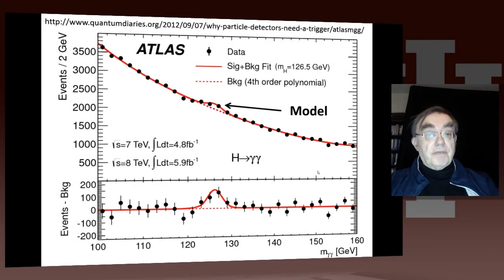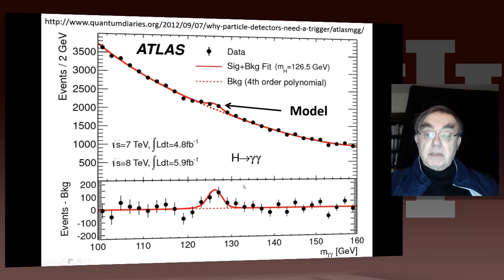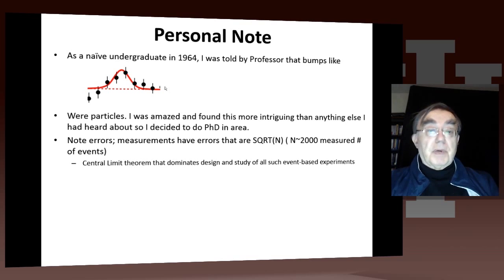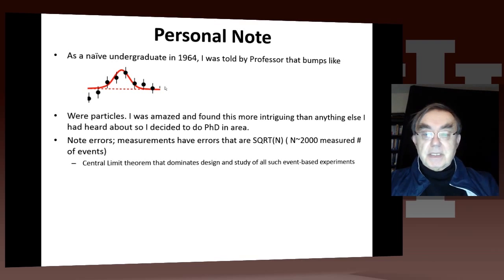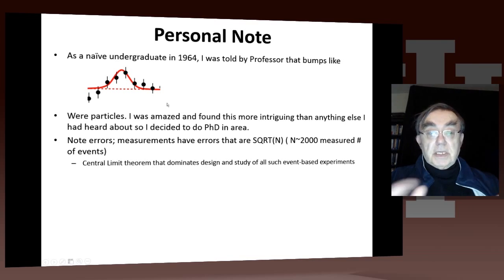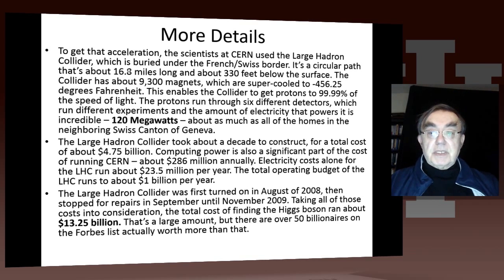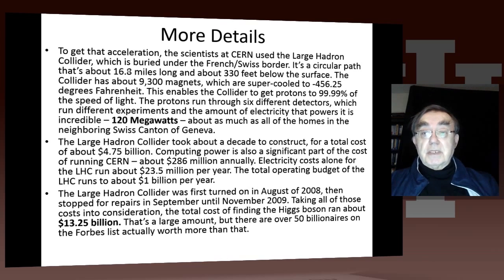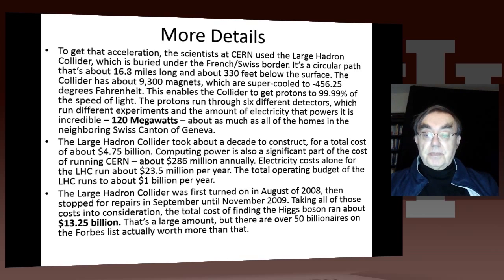Looking for Higgs Particle and Counting Introduction II